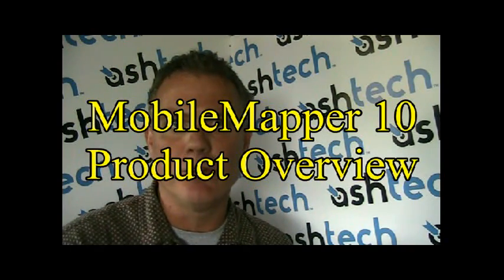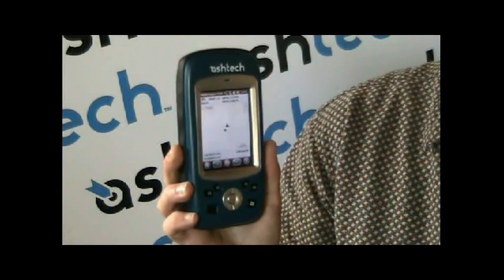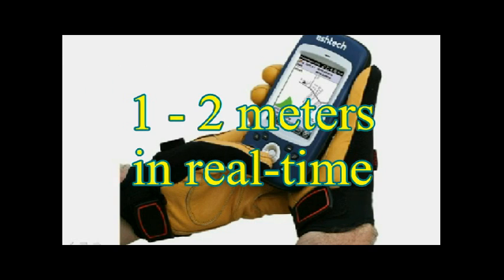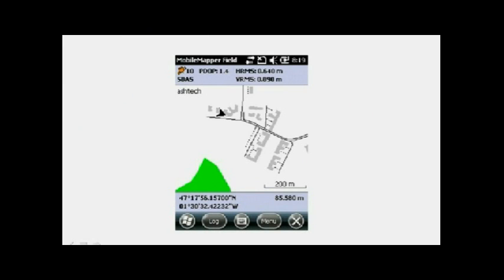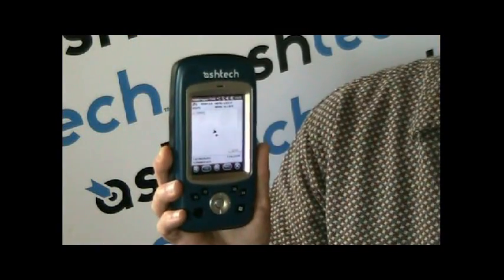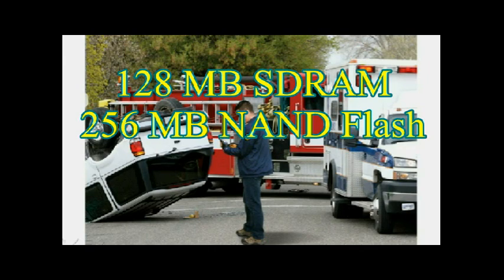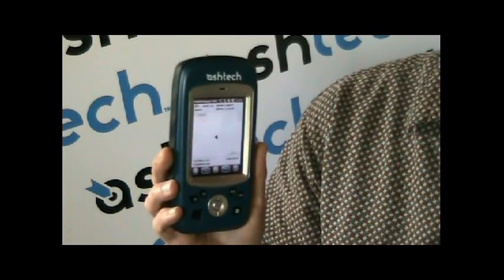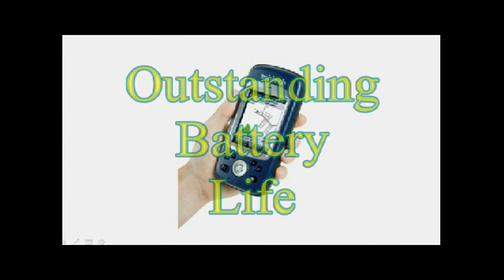New Ashtech MobileMapper 10 - GIS Product Overview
Watch this video to discover the MobileMapper 10 unique features. How it can boost your GIS data quality and mapping productivity.
The growing need for geo-localization is naturally boosting the demand for efficient and affordable data collection solutions. Today with MobileMapper 10, Ashtech makes it possible to massively deploy a professional accurate GIS receiver to any field work force.